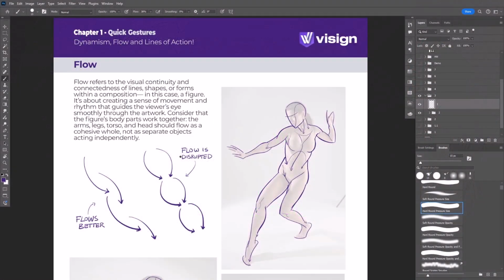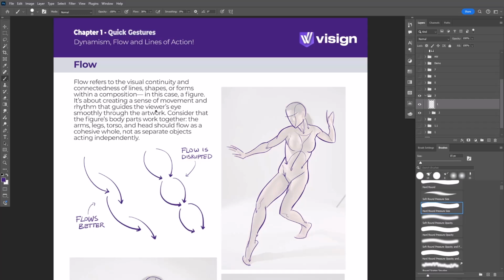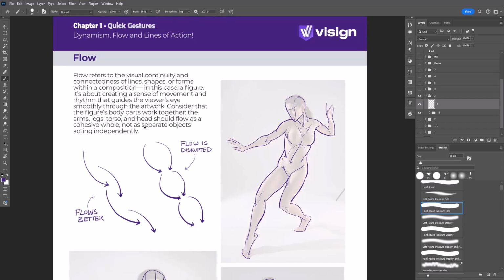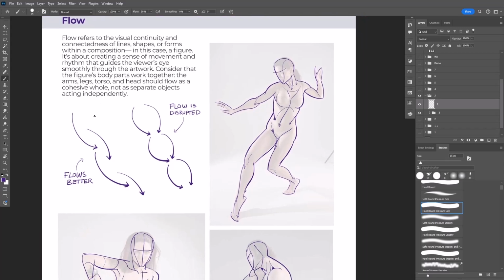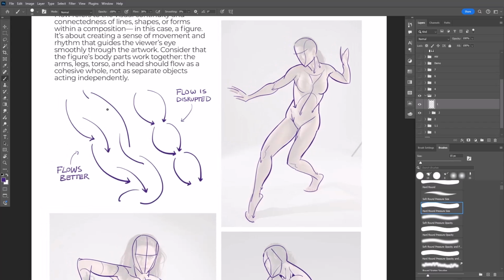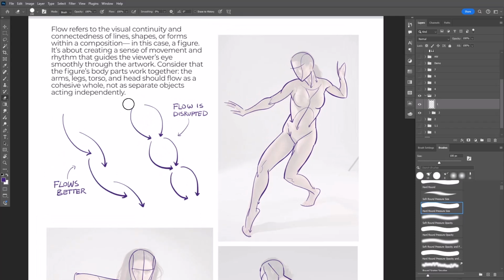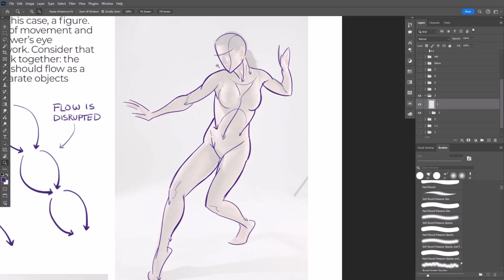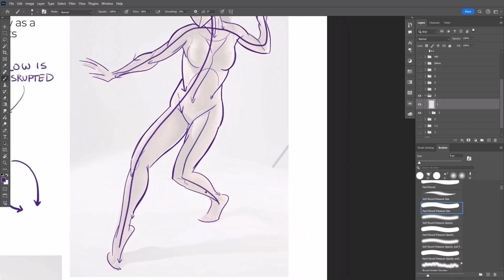What is Flow in Gesture Drawing, and How Can you Apply It? | Course Preview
Learn the fundamentals of gesture and apply them to draw dynamic figures, with Mathias Osland.

In this preview, check out how to use the flow of the body in a practical way, to create movement and rhythm in figures.

⚡ *Continue learning with Gesture*
Build confident, expressive figures through gesture, flow, and movement.

📚 *Want access to the full course library?*
Explore *Visign Complete for $49.99/month* - including this course and the other available courses, while your subscription is active.